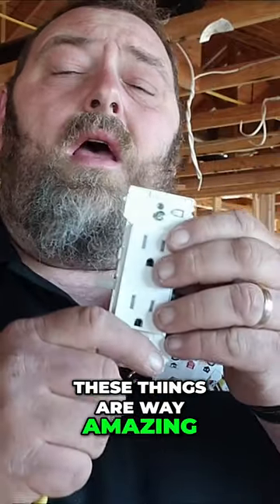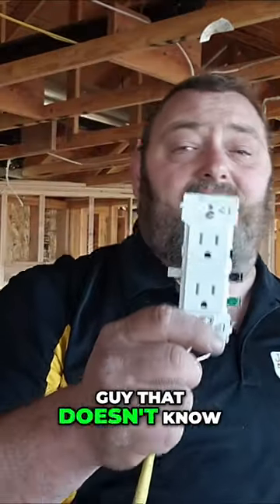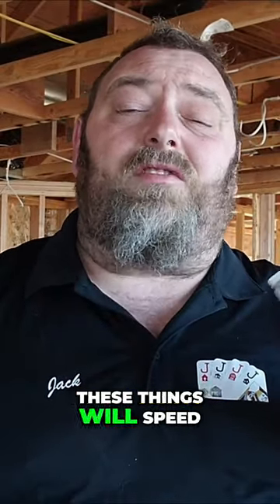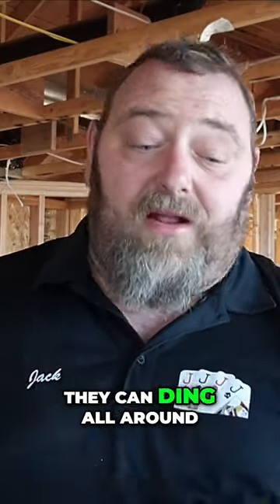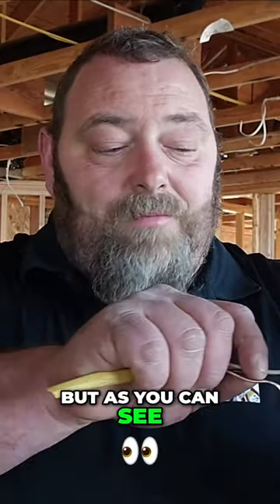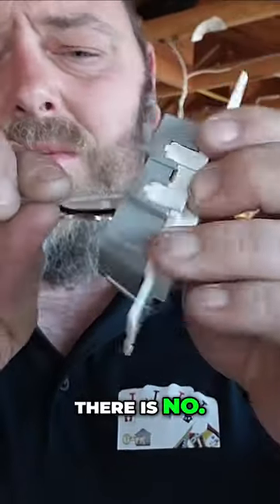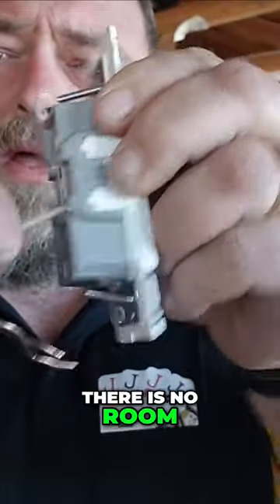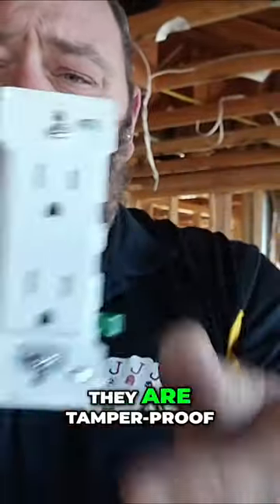Game changing electrical plug: Ultimate time saving tool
The Jacks of All Trades' goal is to take my lifetime of knowledge as a business owner,  general contractor, builder, electrician,  real estate agent, handyman, and maintenance technician and pass on all of the tips and tricks. I have done most things the hard way and made all the mistakes so you don't have to. Through Ask the Jacks Platform we want to have a community of Jacks that help solve real-world problems.
Central Washington Property Restorations LLC ( CWPR ) , Is the home of the Jacks of All Trades, and are a one stop shop for all Construction projects, commercial or residential. Being licensed as a general contractor, residential electrical contractor, mobile home installer,
Real Estate broker, and Plans examiner, allows our team of experts to be able to help in all phases of residential and commercial construction.
Ticktok@thejacksvids
X "twitter" TheJacksofCWPR
The Jacks of all Trades on Telegram